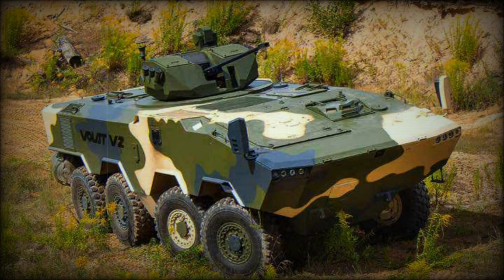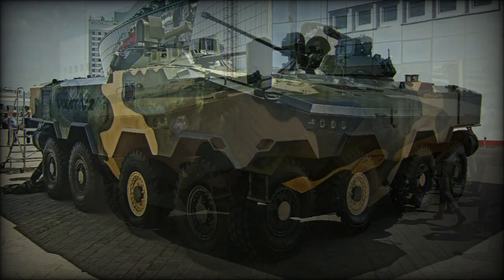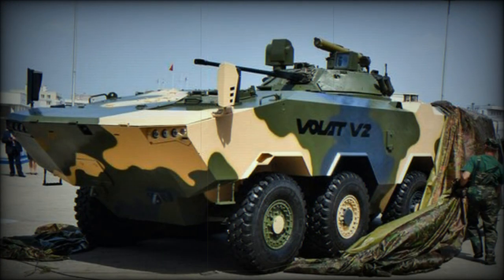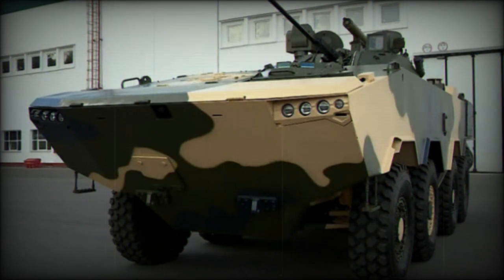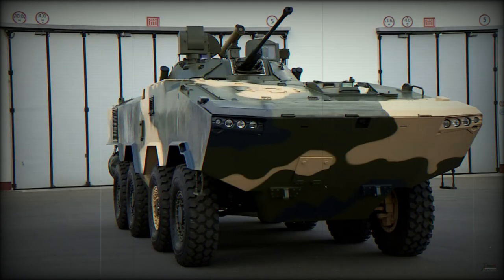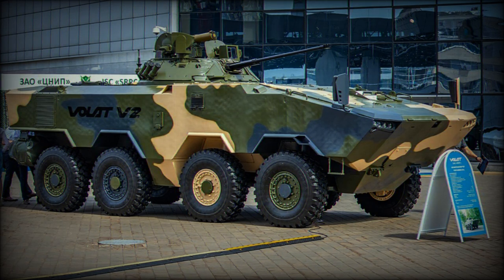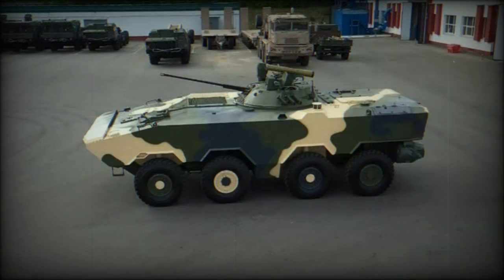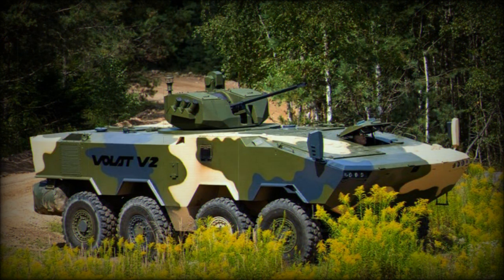Volat V2 Armored Personnel Carrier (Belarus)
The Volat V2 is a new Belarusian armored personnel carrier. Volat is translated from Belarusian language as Giant. The "V2" denotes "Variant 2". The previous Volat V1 was a mine protected vehicle with 4x4 configuration, that was first publicly revealed in 2016. The Volat V2 is a product of Minsk Wheel Tractor Plant (MZKT). Its industrial designation is MZKT-690003. For decades this company specializes in production of heavy trucks, prime movers and special wheeled chassis. The Volat V2 is the second attempt of the MZKT to create an indigenous armored vehicle. It was developed as a private venture and is aimed at the Belarusian military as well as possible export customers. The Volat V2 was first publicly revealed in 2021.

For decades the Belarusian military operated Soviet BTR series wheeled armored personnel carriers with 8x8 configuration including the BTR-60, BTR-70 and BTR-80. However these vehicles had a number of design flaws due to their rear-mounted engines. The soviets made priority to amphibious capabilities, but this resulted in cramped crew compartment and awkward entry and exit for the dismounts. The Volat V2 is a clean sheet design. It follows the lines of modern Western armored personnel carriers. Engine is located at the front of the hull with troop compartment at the rear. Drawbacks associated with Soviet 8x8 wheeler armored personnel carries were fixed. The Volat V2 is better protected than the BTR-80 and carries a much heavier armament. Furthermore its overall design is superior to that of the Russian BTR-82, which is a further evolution of the Soviet BTR-80.

It seems that the front arc of the Volat V2 withstands hits from 12.7 mm rounds and all-round protection is against 7.62 mm armor-piercing bullets and artillery shell splinters. Vehicle has improved protection against landmines. It has a double floor. Crew and dismounts are seated on energy absorbing seats. This armored vehicle reportedly survives blasts equivalent to 6 kg of TNT anywhere under the hull or under any wheel. There is an NBC protection system for the crew and dismounts.

The prototype of the Volat V2, that was publicly revealed in 2021, was fitted with a modernized turret of the BMP-2 infantry fighting vehicle. The BMP-2 turret was fitted with additional armor and new sights. This two-man turret with a 2A42 30 mm automatic cannon, which is widely used on Soviet and Russian armored vehicles and attack helicopters. This gun has a dual-feed system, so the gunner can switch between two types of ammunition. The gun is fully stabilizes and the vehicle can fire accurately on the move. There is a coaxial 7.62 mm machine gun. Also there is a Konkurs anti-tank guided missile launcher. It is possible that other armament variants will become available over time.

In 2022 an improved version of the Volat V2 was observed. It used a Chinese unmanned 30 mm turret.

Regardless of the turret version this armored vehicle has a crew of 3 and accommodates 8 fully-equipped dismounts. Troops enter and leave the vehicle via the rear doors.

Vehicle is powered by a Chinese Weichai WP13.480AD diesel engine, developing 480 hp. With this engine vehicle has a maximum speed of 110 km/h. Improved version, that was revealed in 2022, was fitted with a more powerful WP13.550 engine with 550 hp can be fitted. With this engine vehicle can reach a maximum speed of 125 km/h. Furthermore in this case vehicle has a growth potential as its weight can reach 24 t. This allows to improve armor protection. Engine is located at the front of the hull. It is mated to a manual 6-speed transmission. Transmission was produced in Belarus by MZKT. Engine and transmission are built in one module and can be removed and replaced in field conditions. Vehicle has 8x8 configuration. Two front axles are steerable. The Volat V2 is fitted with a central tyre inflation system and run-flat tyres. Vehicle can limp back with a maximum speed of 20 km/h when all of its tyres are punctured or damaged. Also it has a built-in recovery winch with a 10 t capacity. It can be used for self-recovery, or recovery of other vehicles.

There is a small diesel generator, which powers all vital electrical systems when the main engine is turned off. This allows the vehicle to remain in combat-ready state for prolonged periods of time with the main engine turned off. Furthermore the Volat V2 retains some of its combat capabilities when the main engine is damaged during combat.

The Volat V2 is fully amphibious. On water it is propelled by two waterjets. It can ford inland waterways, such as lakes and rivers. Furthermore this armored vehicle can self-deploy from amphibious assault ships and swim from ship to shore. There are two onboard automatic bilge pumps, that activate automatically once the water is detected inside the vehicle.

Planned uparmored version of the Volat V2 with a combat weight of 24 t. It will carry more armor, but will lack amphibious capabilities.